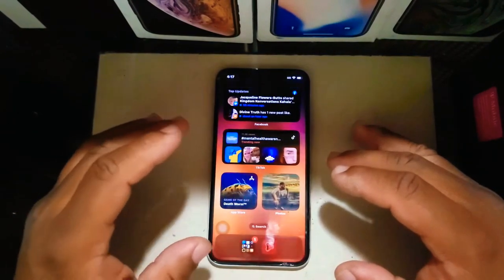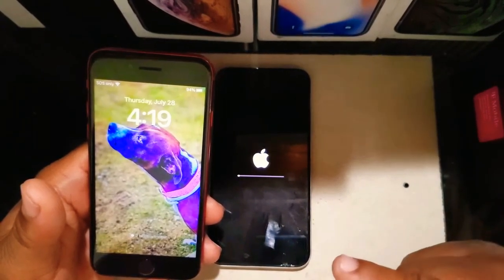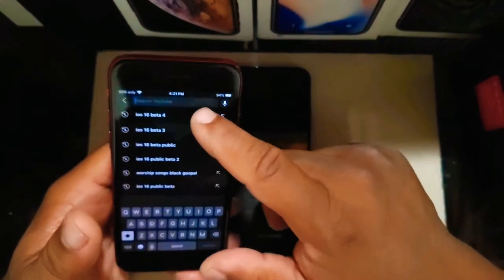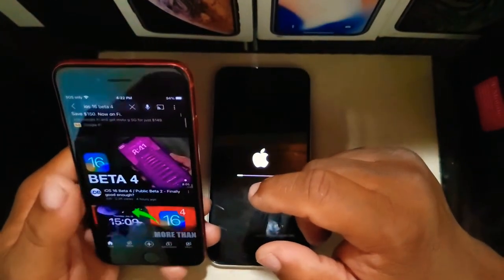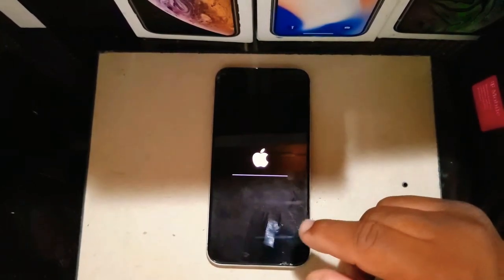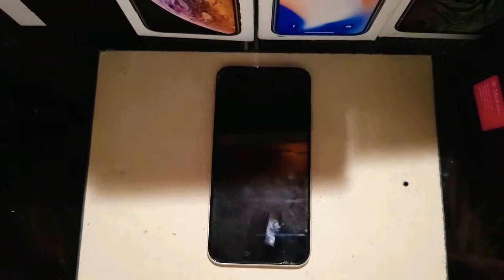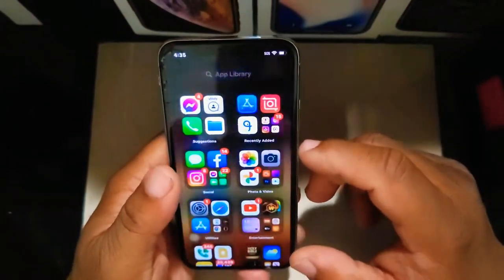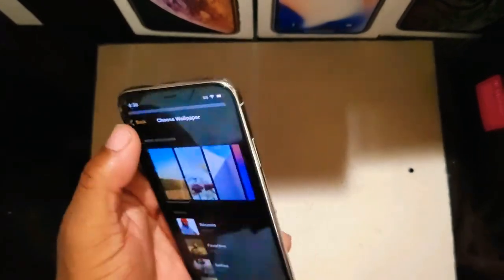installed iOS 16 Beta 4 on iPhone X and What News Features